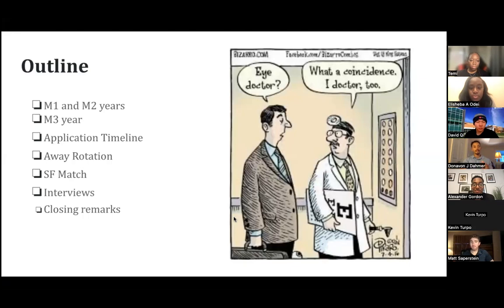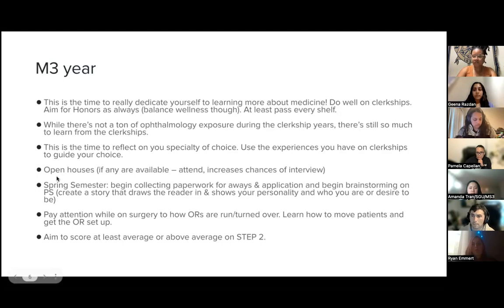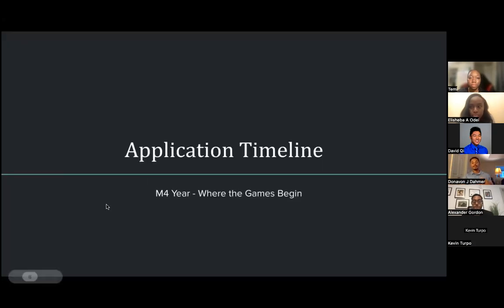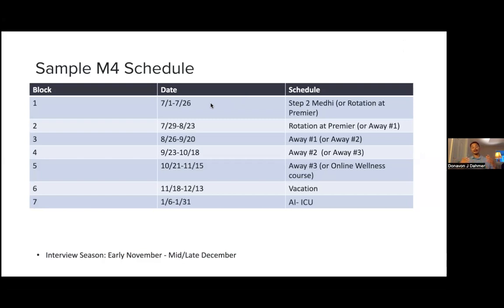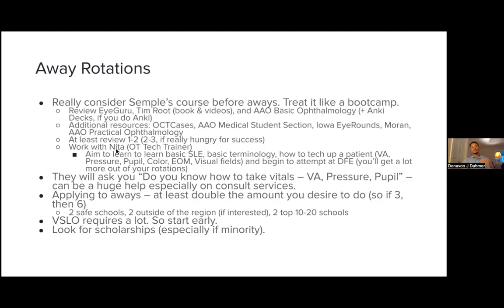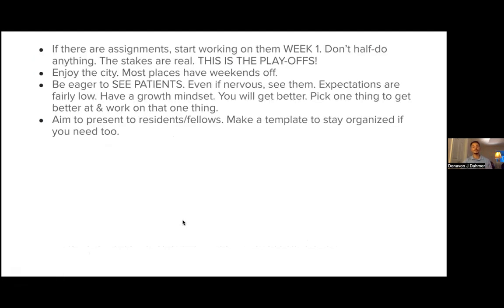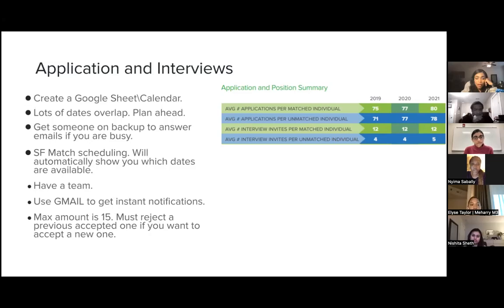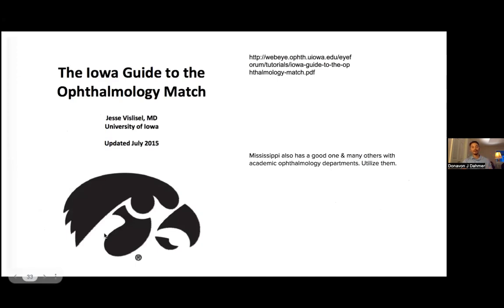Navigating the Application Process in Ophthalmology